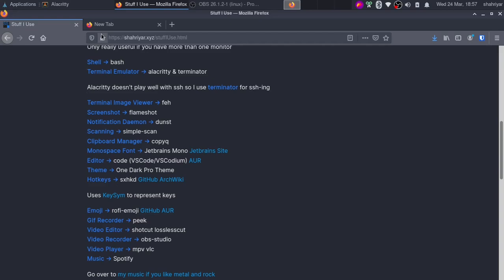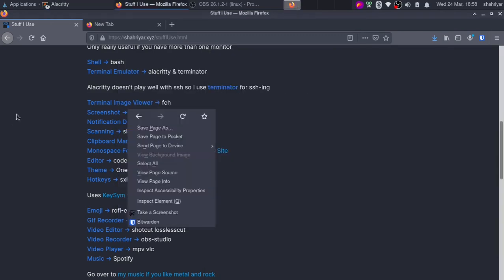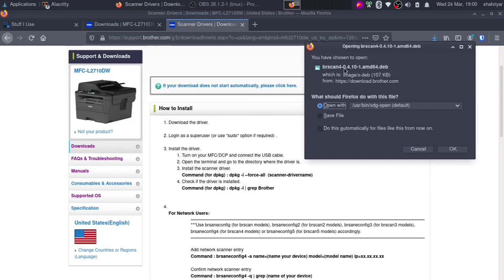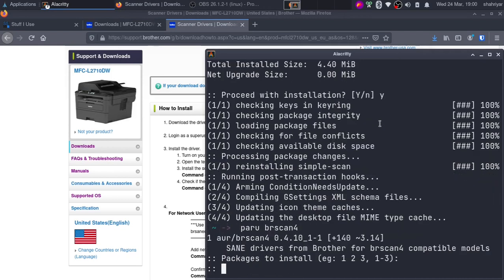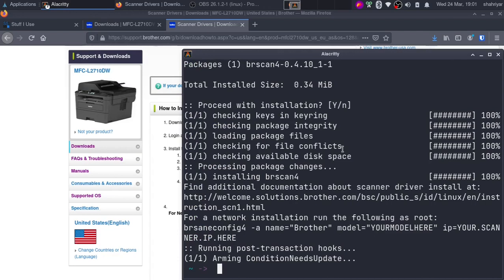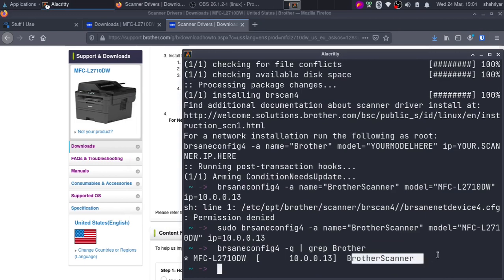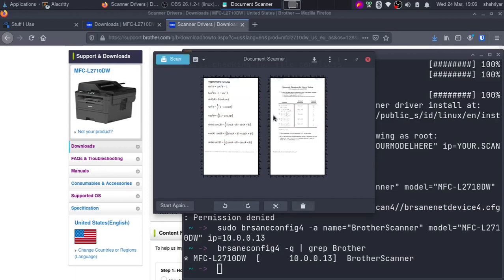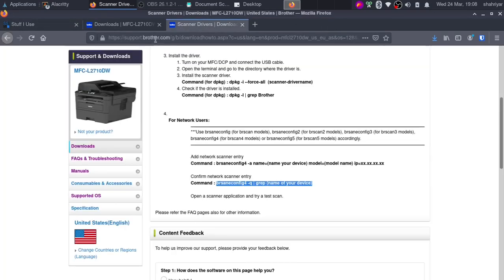How To Set Up Scanning for Brother MFC-L2710DW on (Arch) Linux